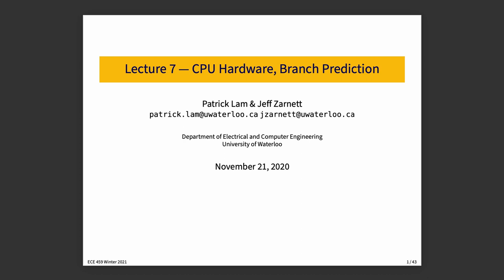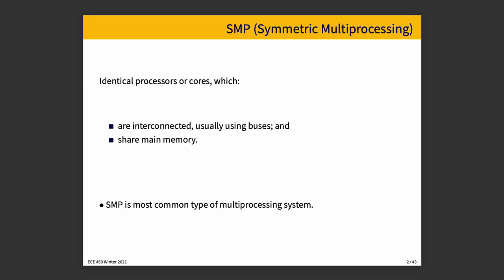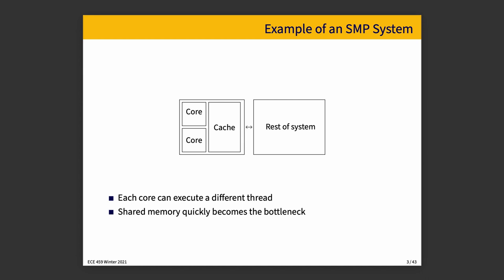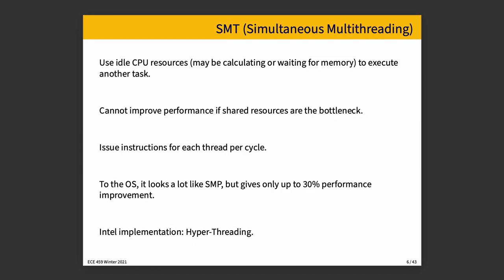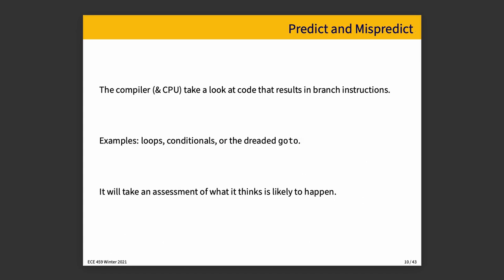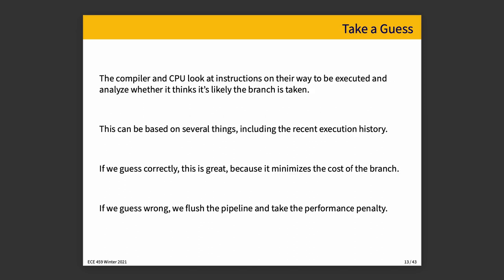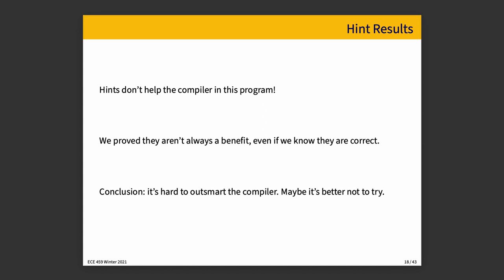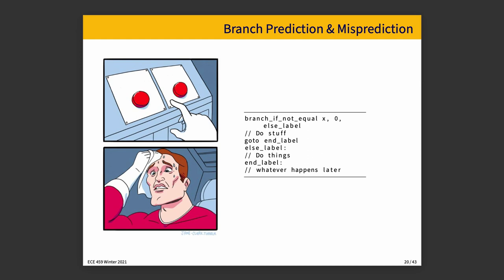ECE 459 Lecture 7: CPU Hardware, Branch Prediction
Building on the understanding we've gained about how CPUs accomplish their work, we'll talk about branch prediction and misprediction.